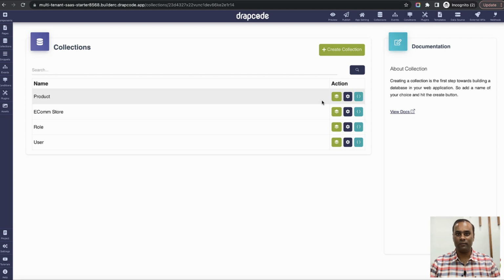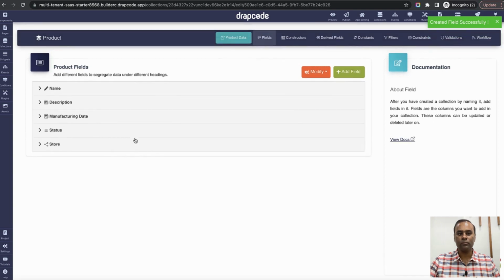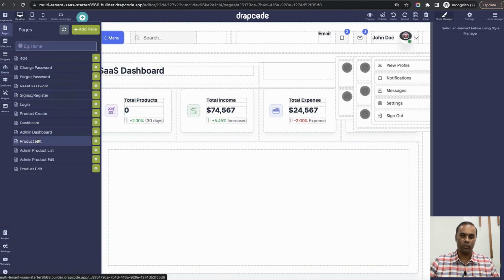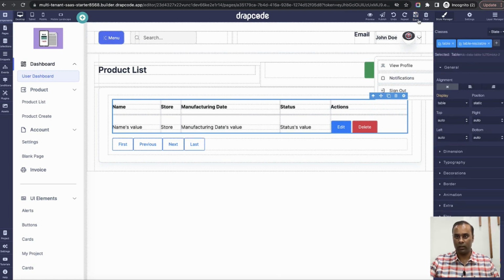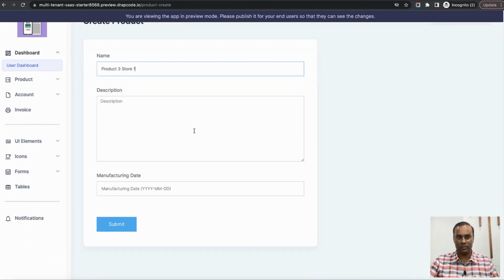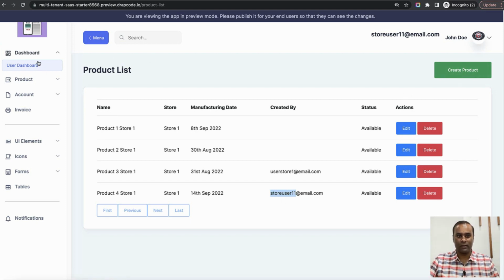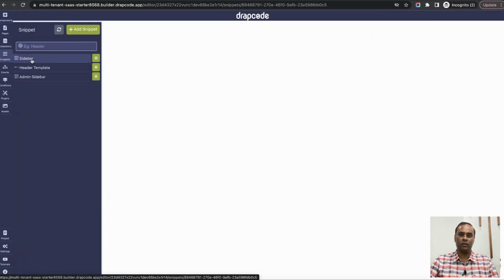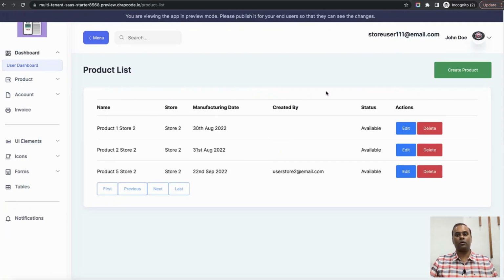Building a Multi Tenant SaaS Application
In this video we will understand as how to create a simple Multi Tenant SaaS Application in DrapCode.

In a multi-tenant SaaS application there are several tenants such as School, Organization, Company, Account etc where the users of each tenant sees the data of that tenant itself, like the staff of the school just sees the students/classes/teachers of that particular school to which the current loogged in user belongs to while Some other user of another school will only see the data of the school to which they belongs to.

Multi-tenant is a very common feature to build and launch SaaS applications where every users is on the same platform but the data visibility is specific to that user. Example applications can be a CRM, Marketplace, Inventory Management, HRMS portal, Accounting platform etc.